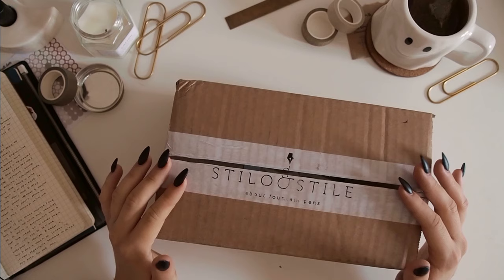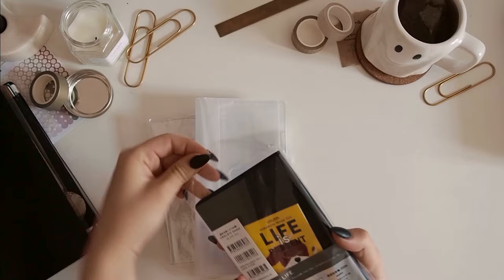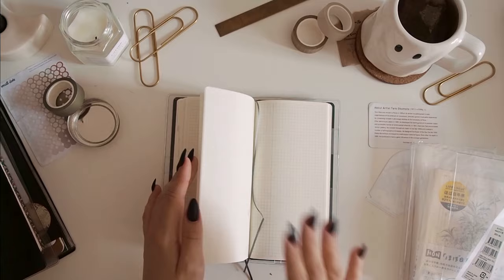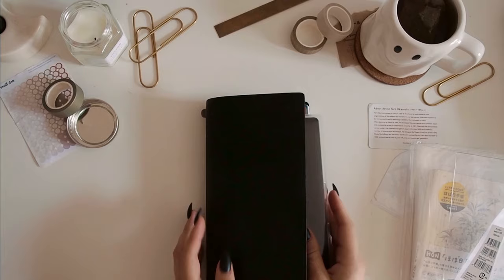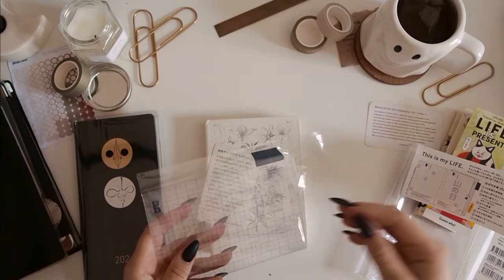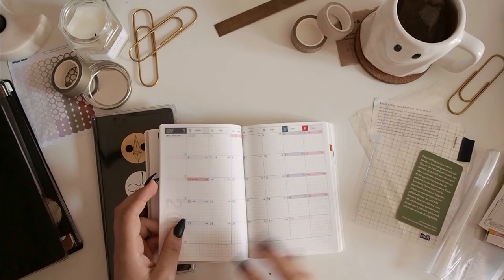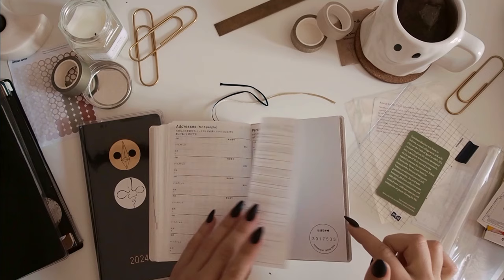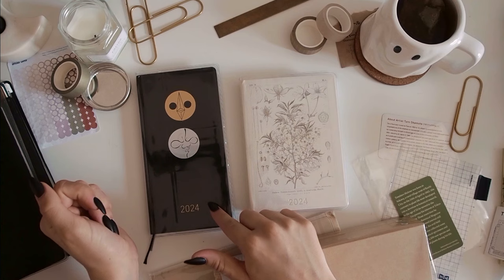2024 Hobonichi and Traveler's Company Unboxing | Weeks + HON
hi everyone, today I'm excited to share my order from stiloestile.com arriving, including my Hobonichi picks for 2024 + a couple of Traveler's Company bits I needed for my journal!
it's not a particularly large haul, but I thought people might like to see it anyways, and I hope you enjoy watching.
Wish you a lovely week,
Sara